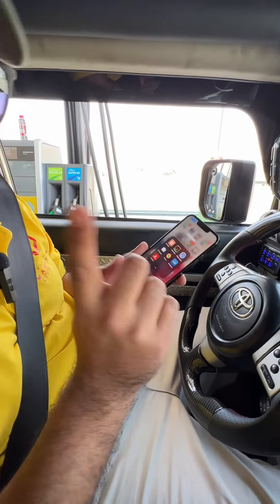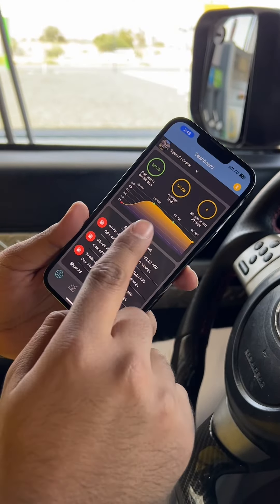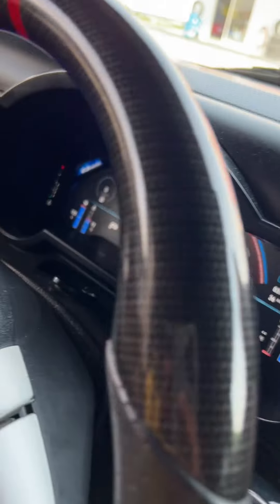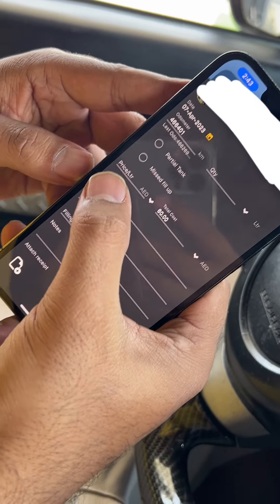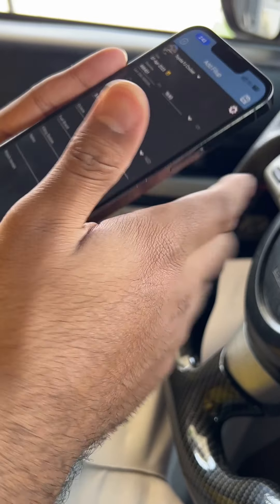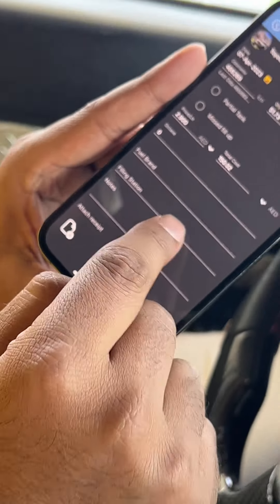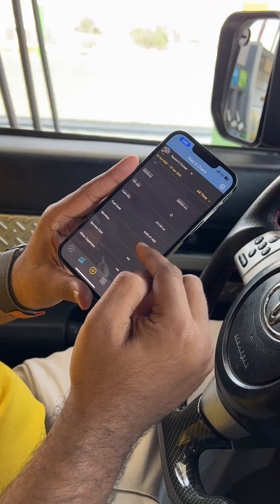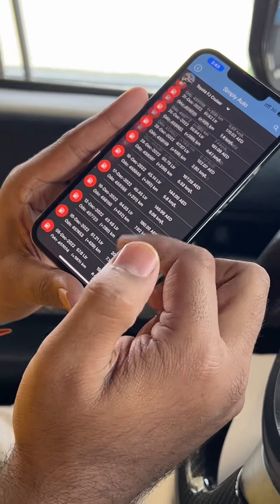Fuel Average Calculator! PakWheels PakWheelsInDubai LavalnDubai Toyota FJCruiser MMA4×4